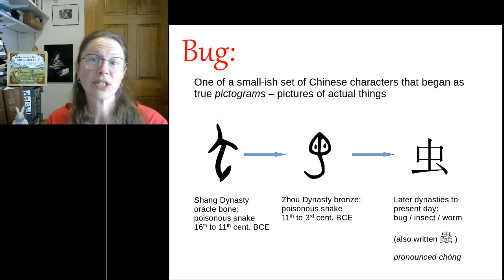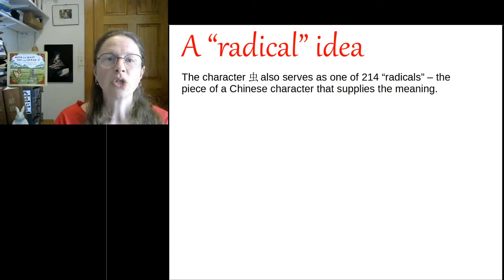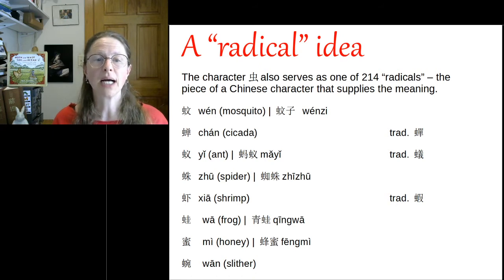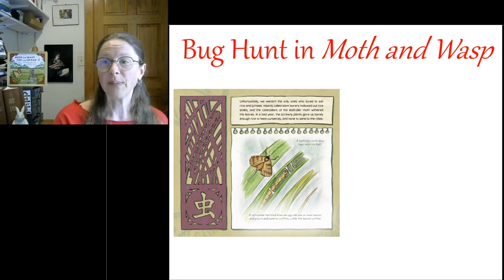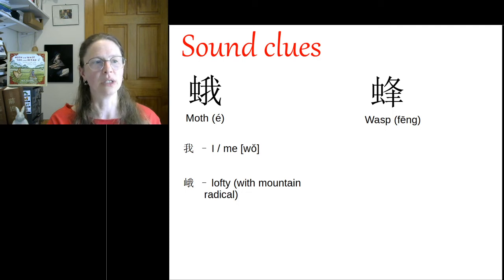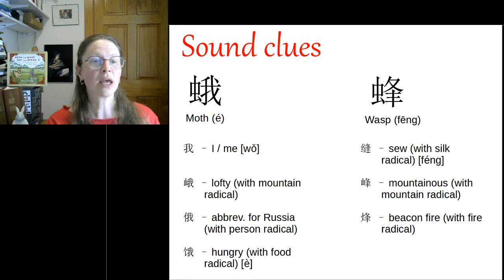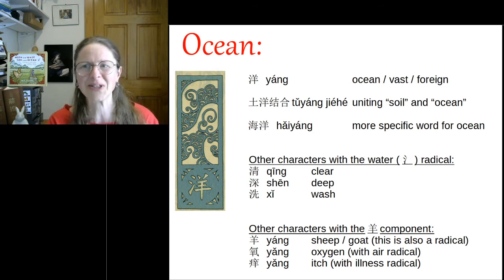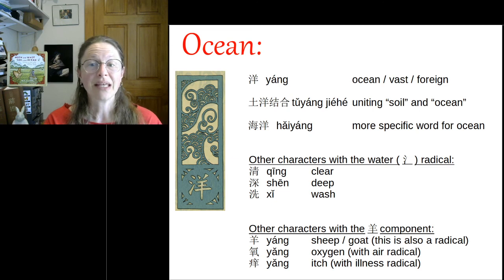More than One Way to Write Bug: Opening Minds with Chinese Writing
This is one in a series of videos on my Soil and Ocean Youtube channel that detail different classroom uses for my picture book, Moth and Wasp, Soil and Ocean: Remembering Chinese Scientist Pu Zhelong’s Work for Sustainable Farming.

This video explains some key aspects of the Chinese writing system and shows how you can help your students find examples in the pages of Moth and Wasp.